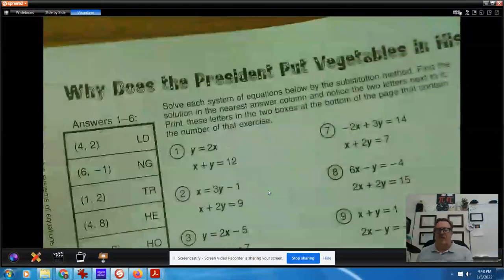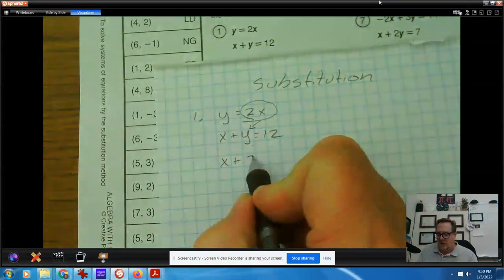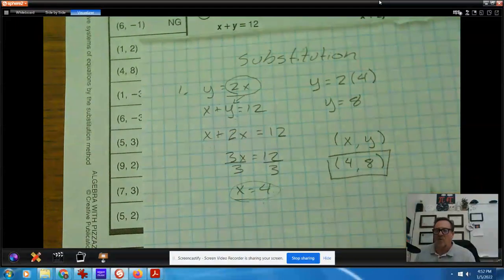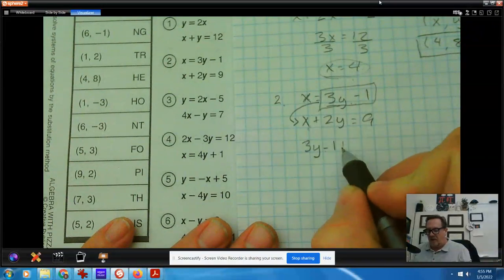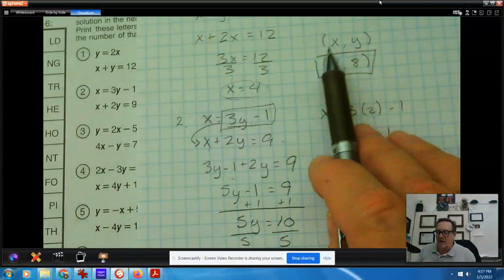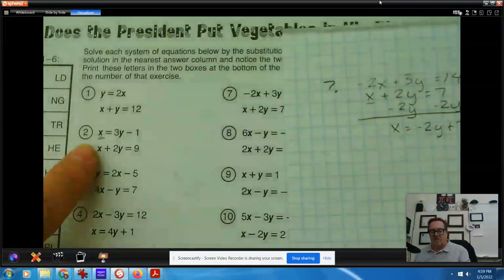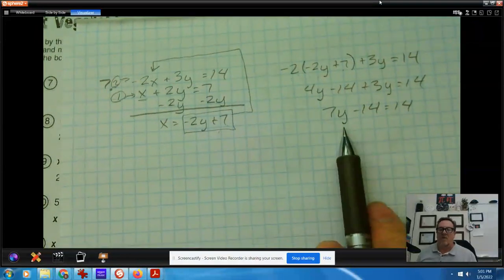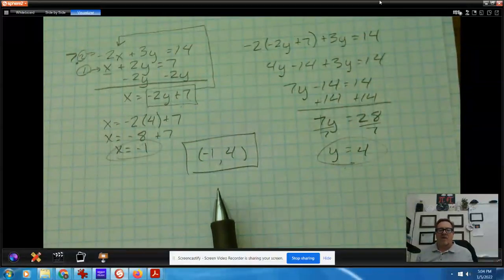8th Math Substitution